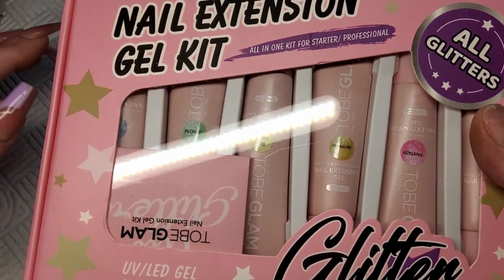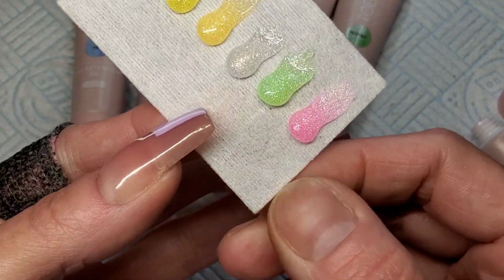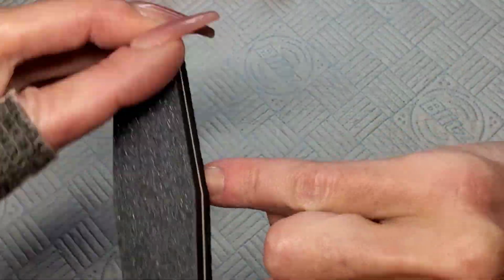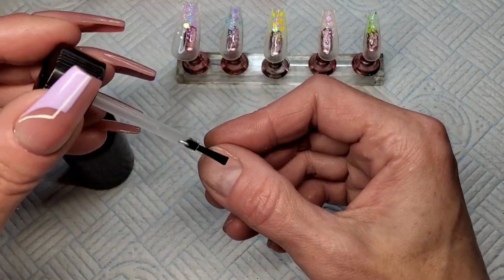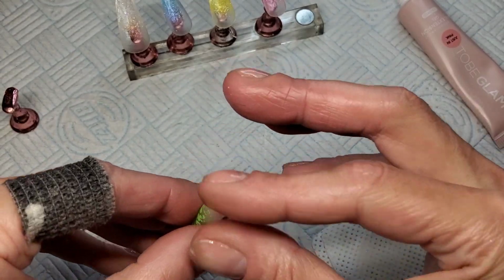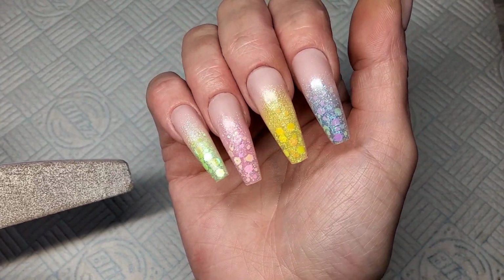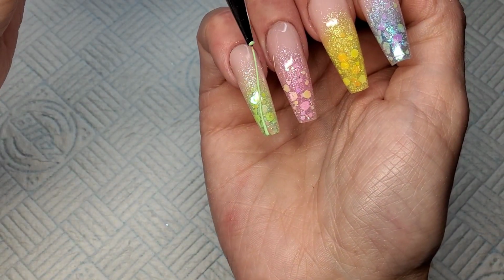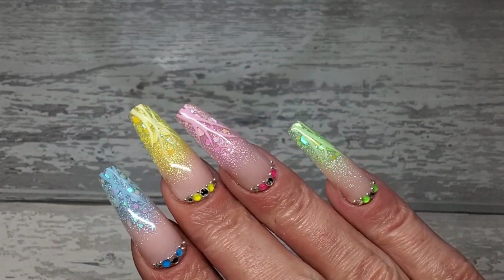POLYGEL 'LAZY GIRL' METHOD! EASY BEGINNER NAILS | FEAT. TOBEGLAM ALL GLITTERS POLYGEL KIT